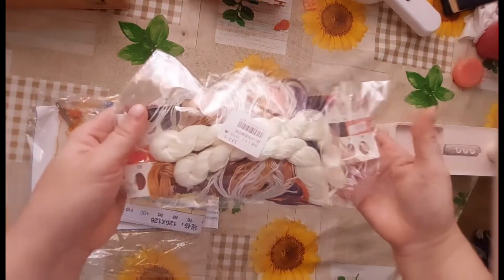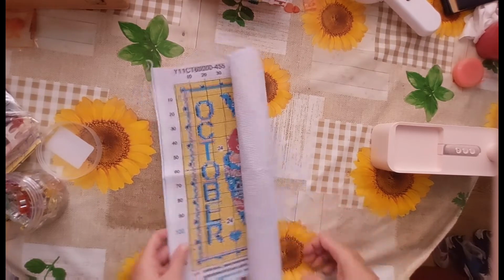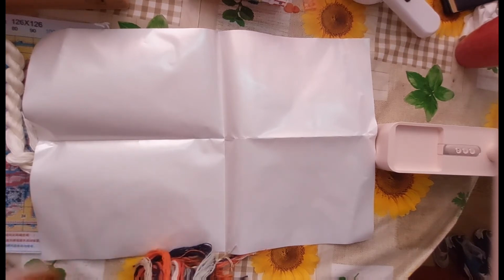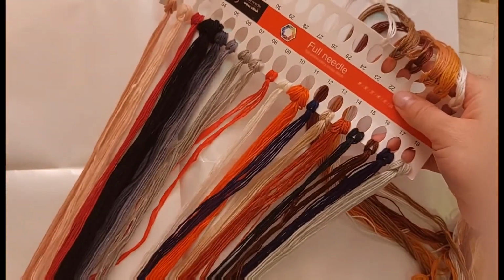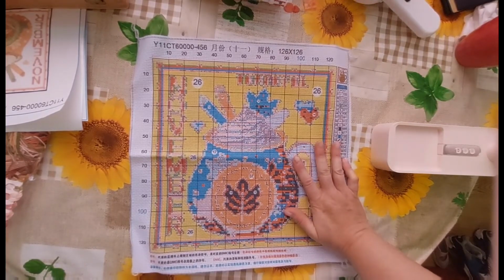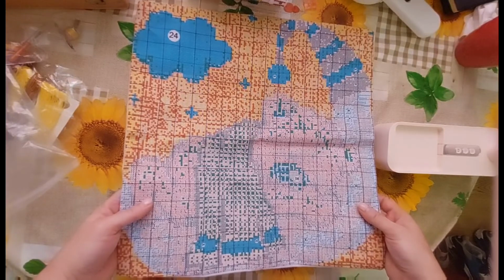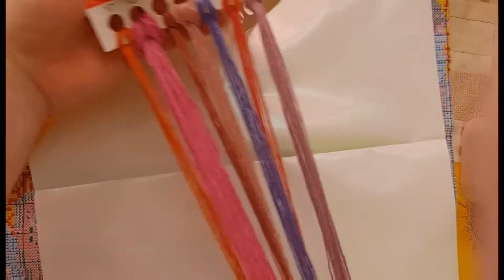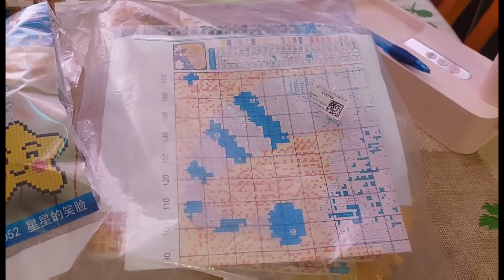CROSS STITCH UNBOXING - BIGGEST CRAFT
PRODUCT LINKS-